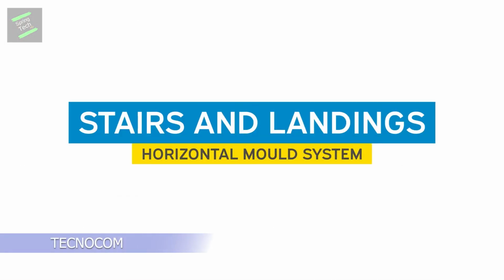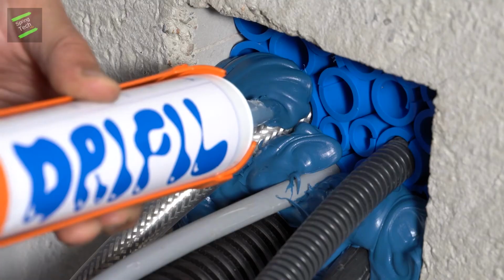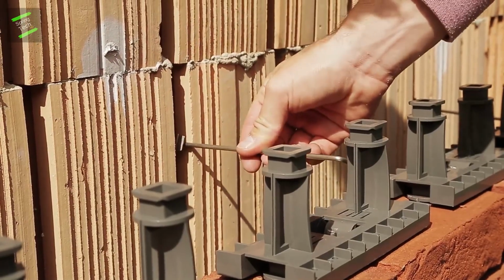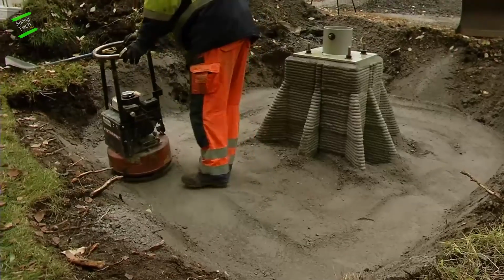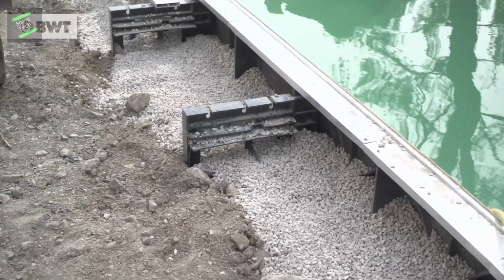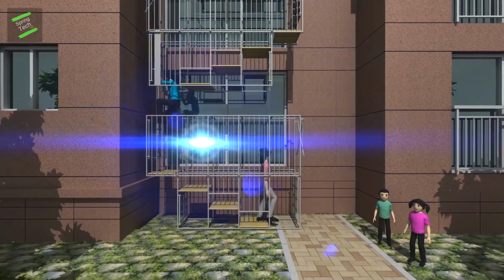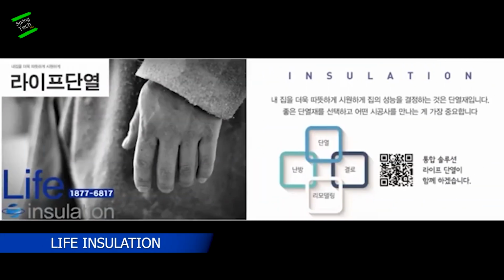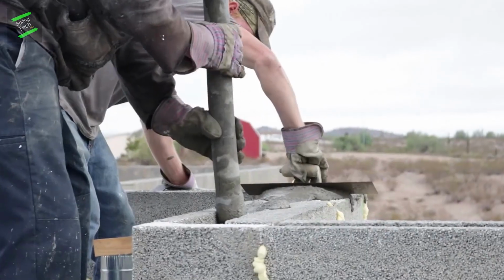INCREDIBLE CONSTRUCTION TECHNOLOGIES THAT ARE MAKING LIFE EASY WORTH SEEING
This video shows the Incredible  Tiles working. Amazing Construction Tools That Are On Another Level You need to see. Amazing Modern  Technology. These modern tools are insane and the workers are very skillful doing the job. Spring Tech HD Brings you these modern production processes and modern machines to know about them. Amazing machines.

1. AKFIX

2. TECNOCOM

3. PIPELIFE-DRIFIL

4. FACADECLICK

5. ISOLER

6. PEIKKO-3D PRINTING

7. PROCOPI POOL

8. MAGIC STAIR

9. BINISHELLS

10. LIFE INSULATION